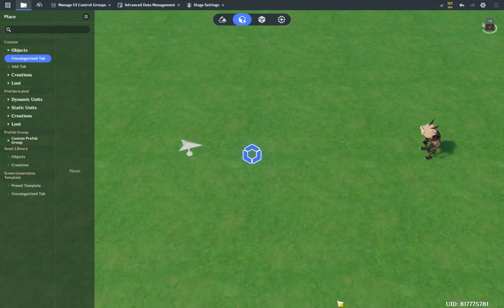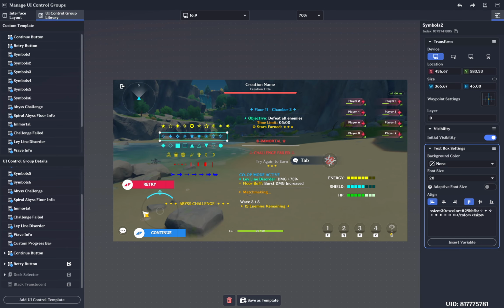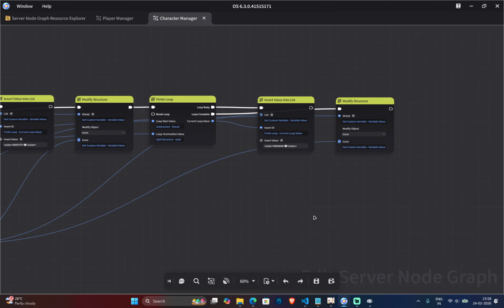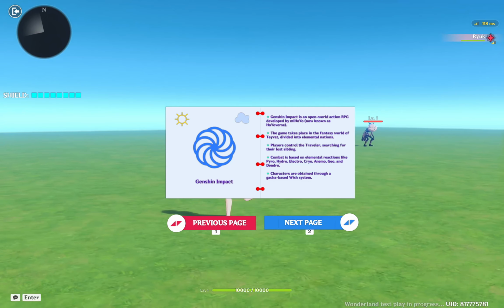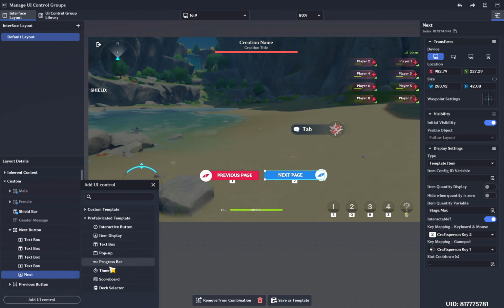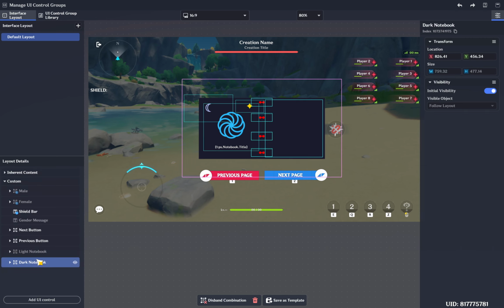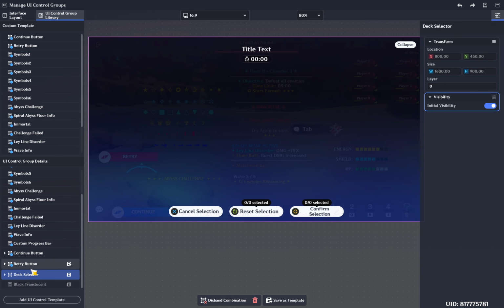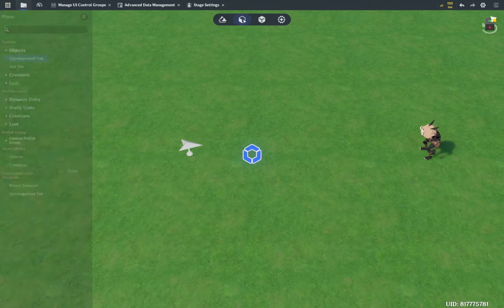Miliastra Wonderland - UI Hud Techniques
In this tutorial we will be learning how we can create visually appealing HUD's in Miliastra Wonderland using the set of techniques in UI interface. The demo stage is attached